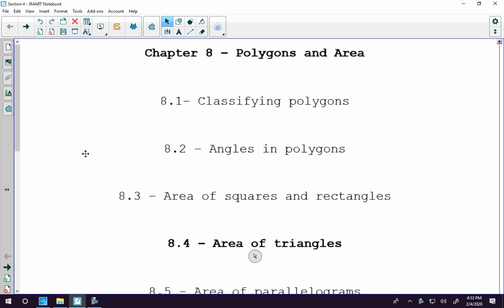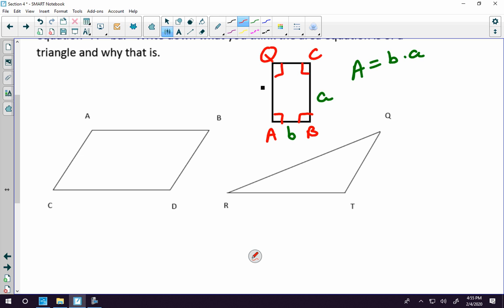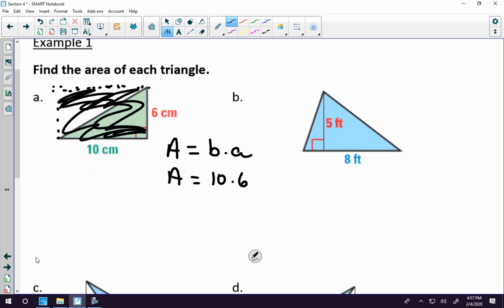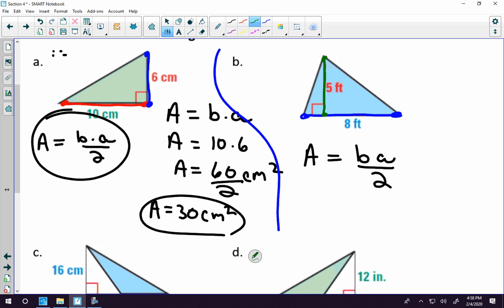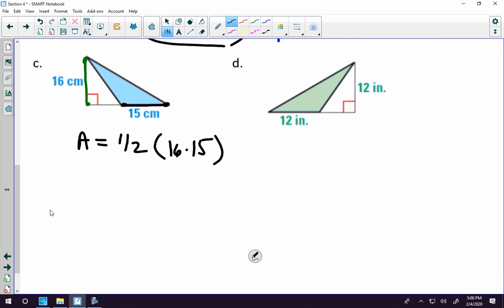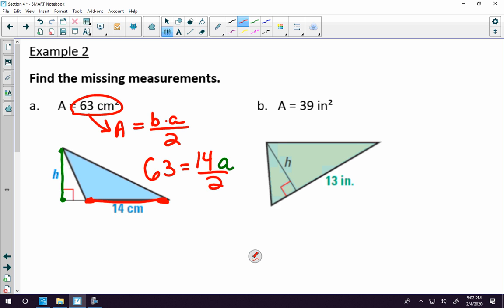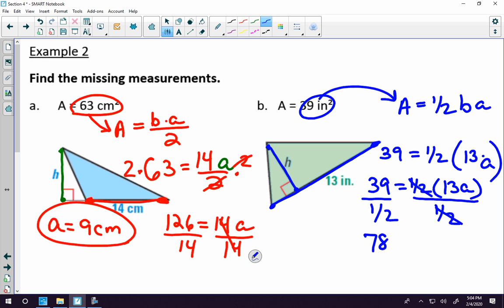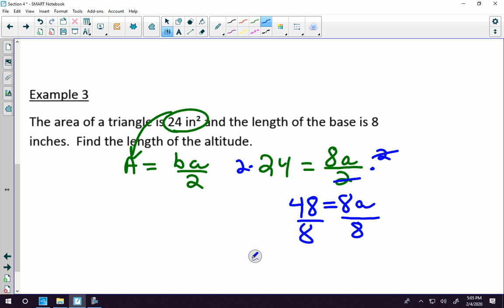Geometry AB 8.4 Area of Triangles